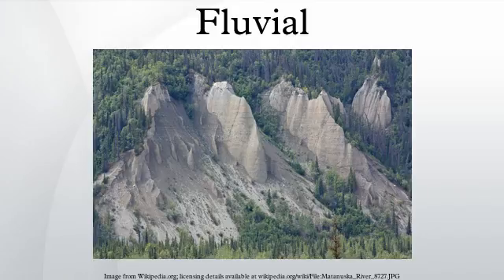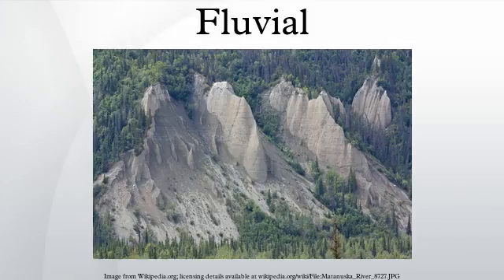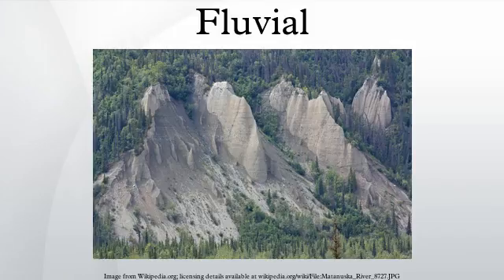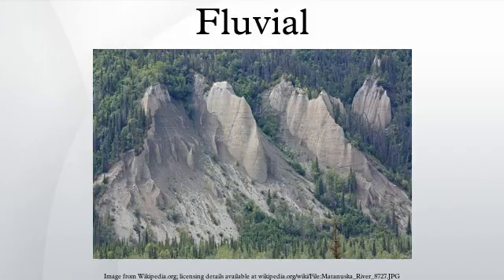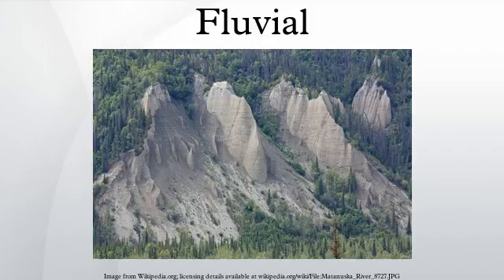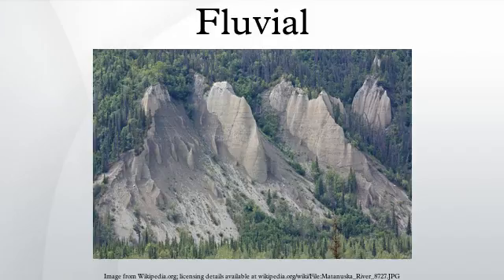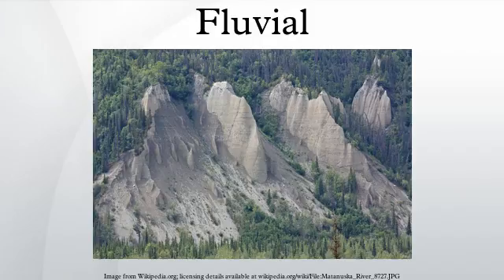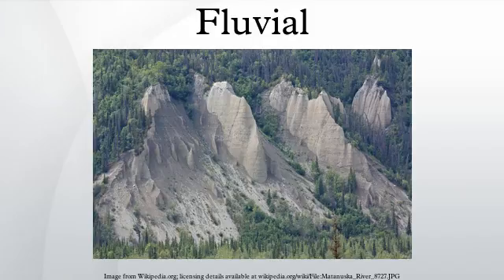Fluvial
Fluvial is a term used in geography and geology to refer to the processes associated with rivers and streams and the deposits and landforms created by them. When the stream or rivers are associated with glaciers, ice sheets, or ice caps, the term glaciofluvial or fluvioglacial is used.